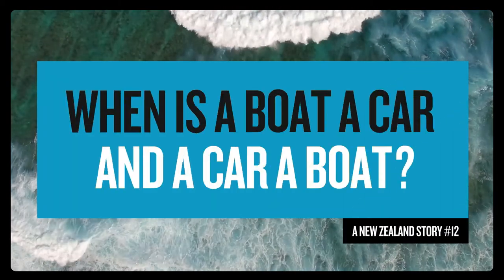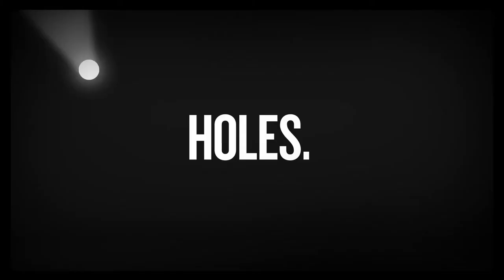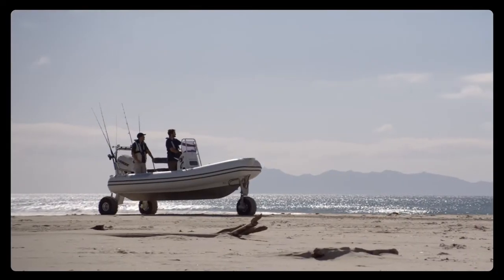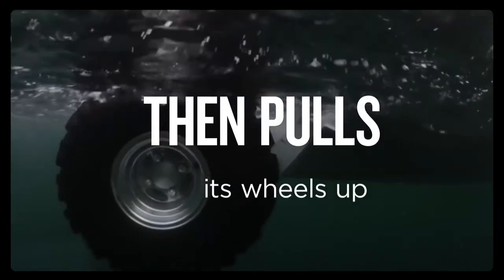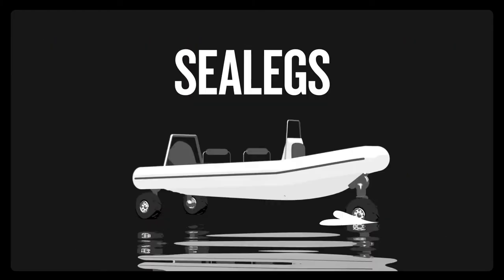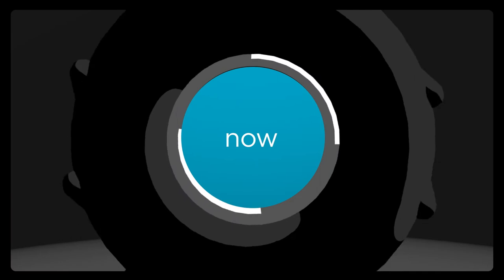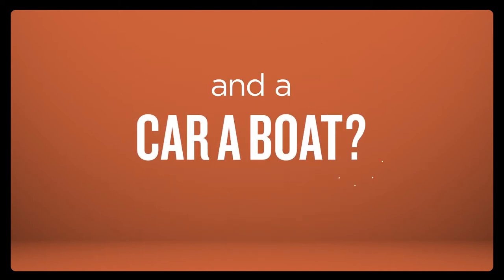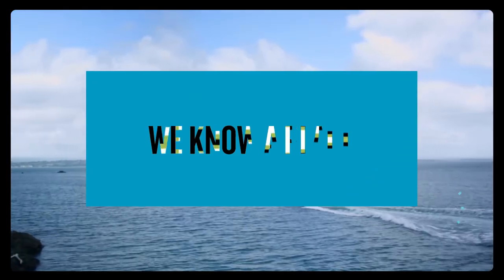How Do You Make A Car A Boat And A Boat A Car?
How do you make a boat a car, and a car a boat? You break the rules. Discover how Kiwi ingenuity gets you get an amphibious boat with Sealegs International.

World class thinking and problem solving is second nature in New Zealand. It’s where we solve problems, and the problem of the amphibious boat was one that needed solving. So, we did! And now, the only problem is deciding where to fish first.

Sealegs gives you the chance to be amphibious. Our revolutionary technology won the hearts of every Kiwi that watched it drive down the sand and into the water. Holes in a boat may not sound like the best plan, but when those holes are custom-fitted with retractable legs—Sealegs, that is—it’s the best idea in the world.

Head to our website to see how Kiwi ingenuity is changing the aquatic game.